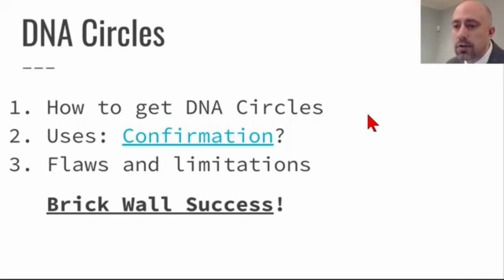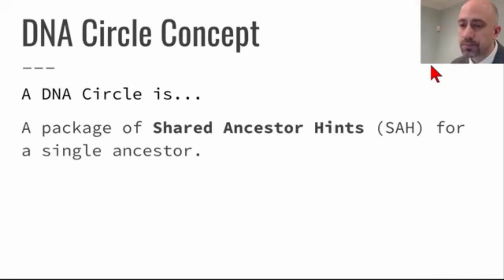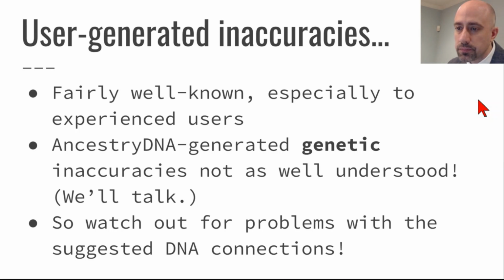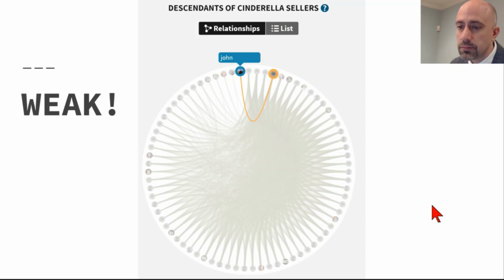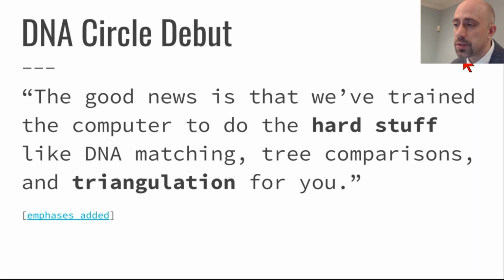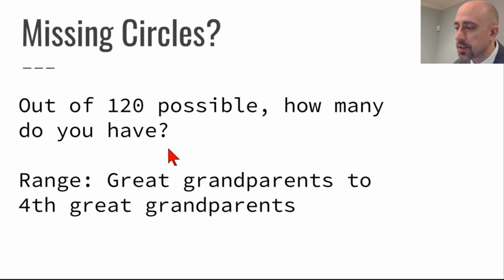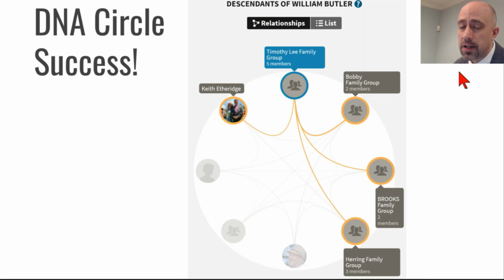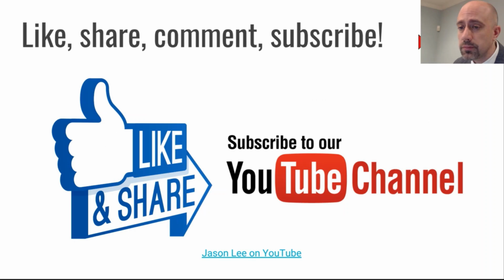DNA Circle Success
ThruLines may replace DNA Circles soon. Archive your DNA Circles now to preserve any information you wish to keep. Learn more in this post by Roberta Estes